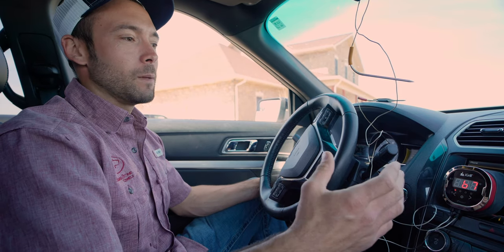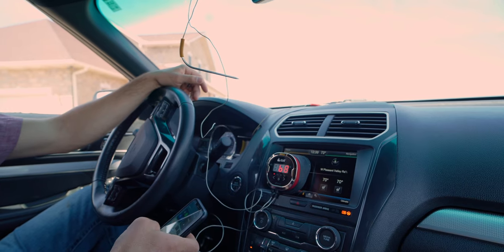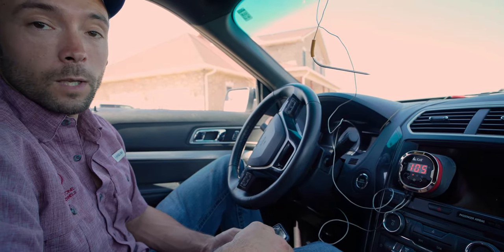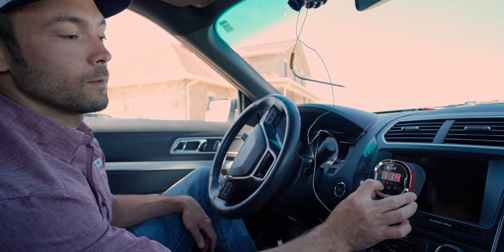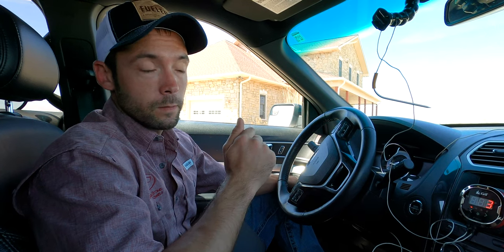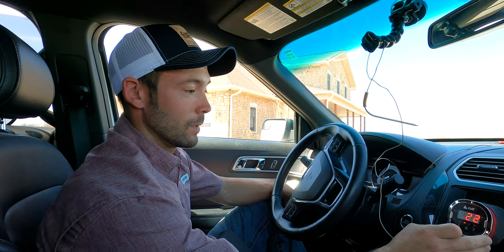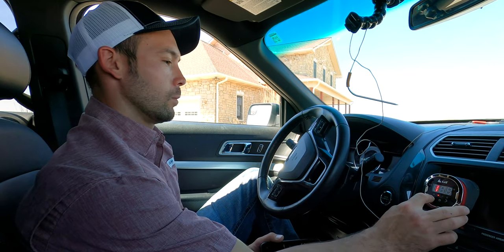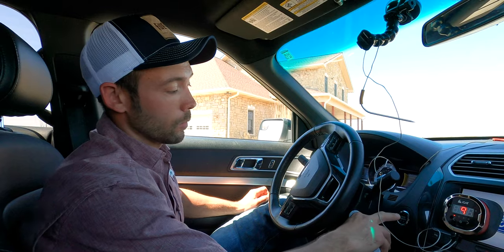Dog Trainer Locks Himself In Car To See What It's Like For A Dog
Welcome to Standing Stone Kennels! In this video we talk about why you shouldn't leave your dog in the car. Follow along to watch Ethan and Kat bake in the car to prove that it truly does get HOT.

5919 W Pleasant Valley Rd